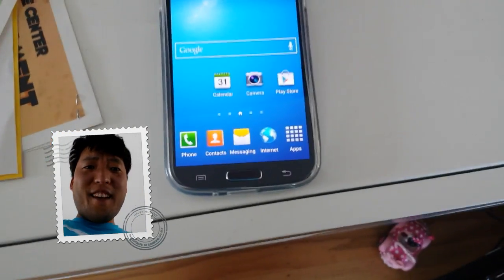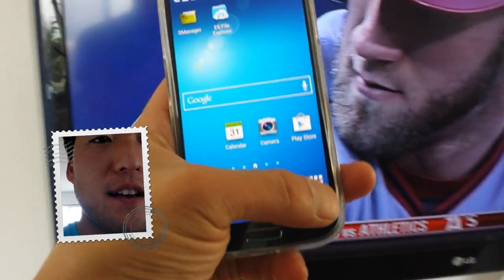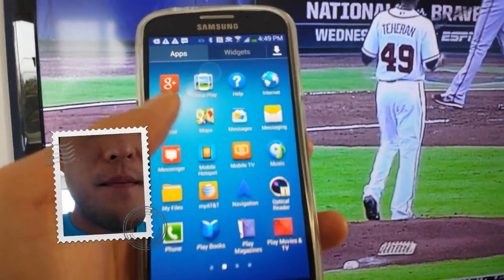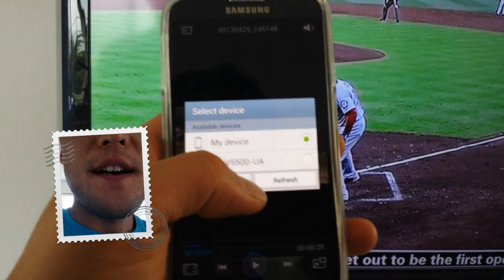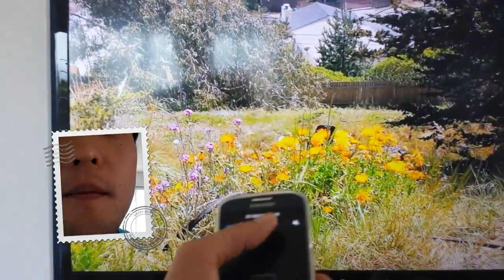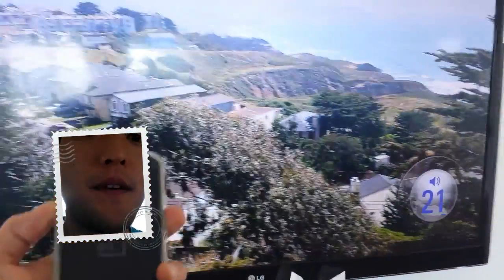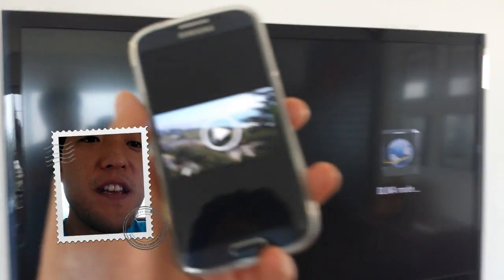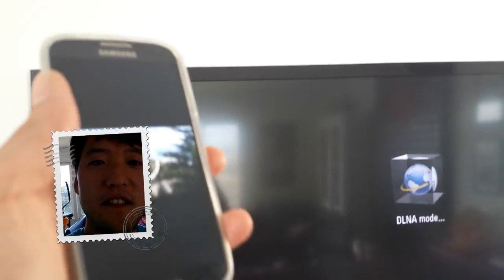How to Wirelessly Stream 1080P HD to TV using Galaxy S4 DLNA!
Here's how to stream full 1080P HD to any smart TV wirelessly on your Galaxy S4 DLNA, one-touch stream, no dongle required!